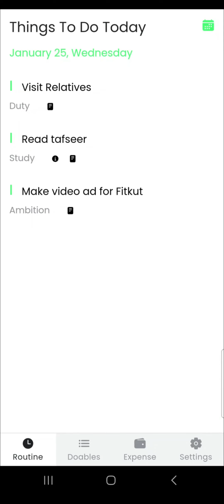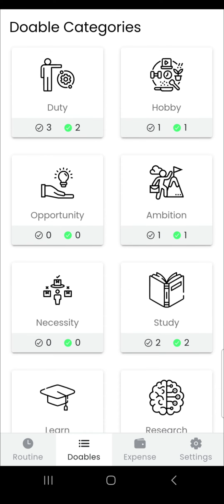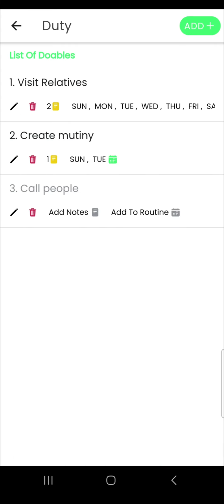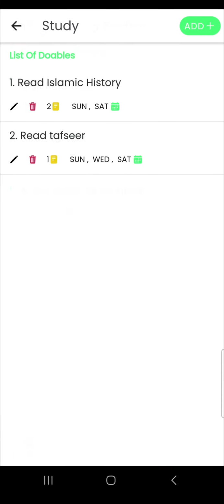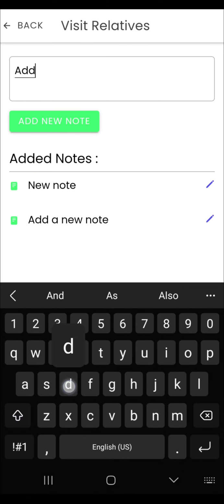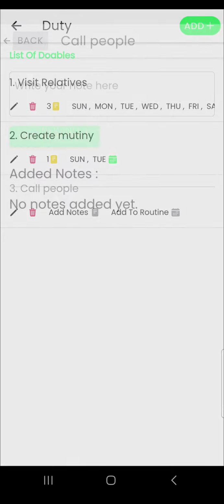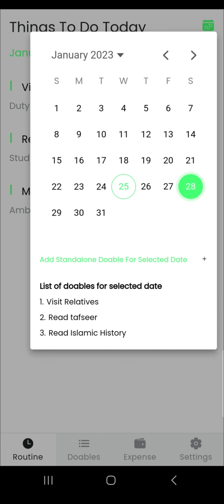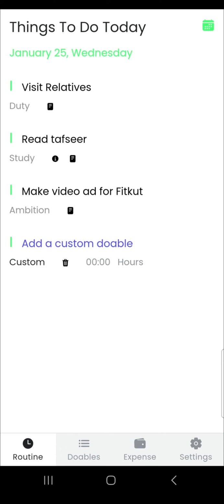Routine Tutorial | English | Life Hack